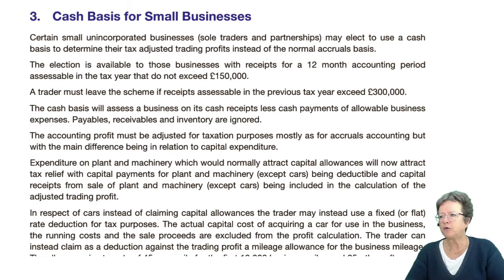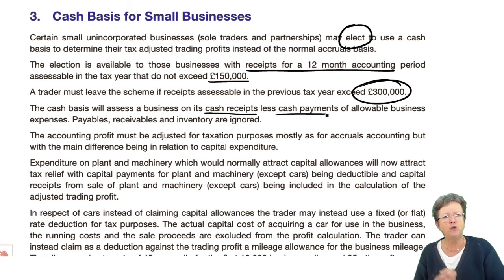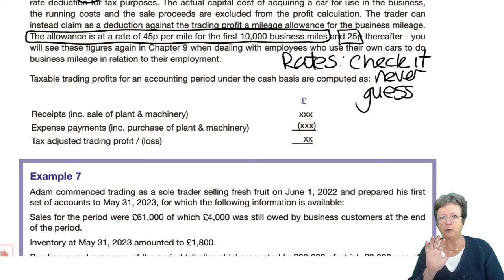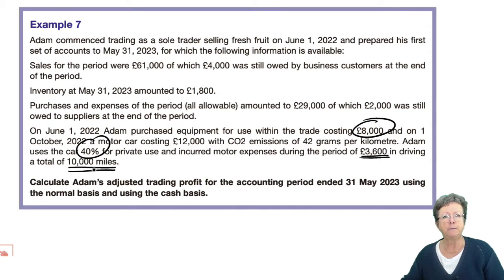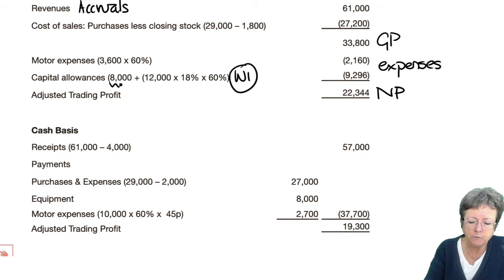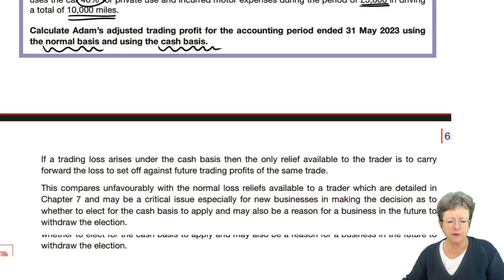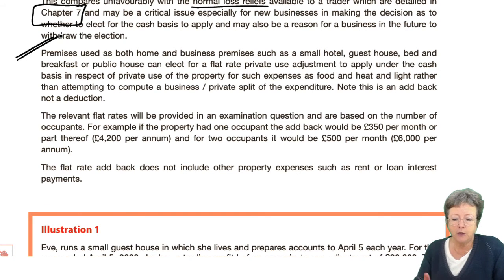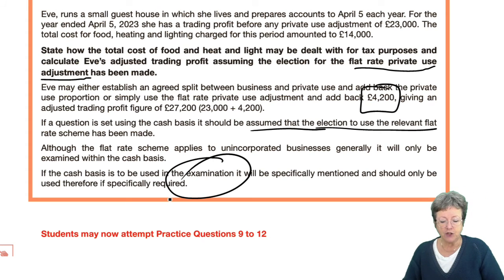Trading Profit – Basis Periods (part 4) - ACCA Taxation (FA 2022) TX-UK lectures